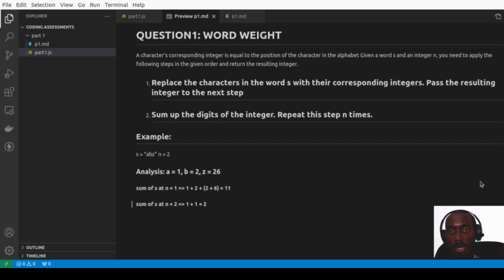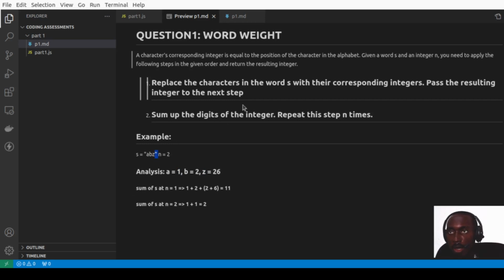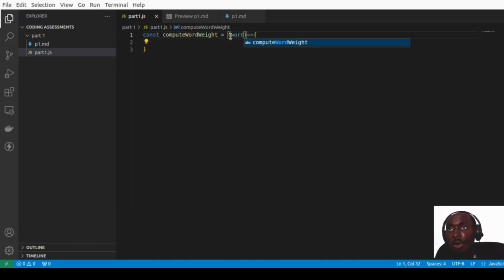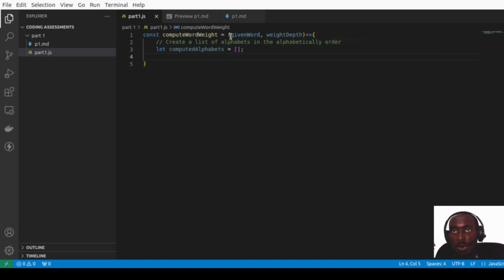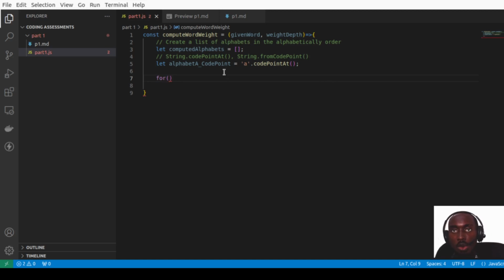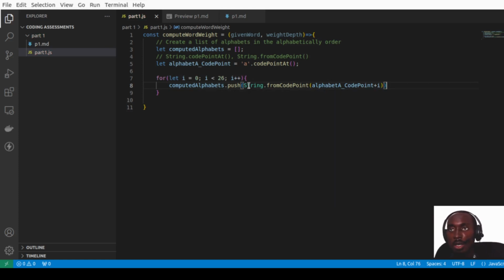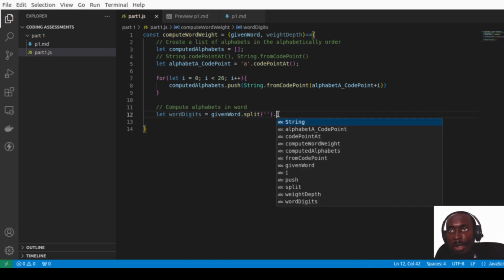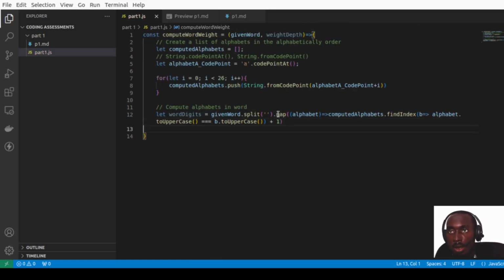Word Weight Part 1: Coding Challenge (Technical Interview) 2024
WORD WEIGHT
 * A character's corresponding integer is equal to the position of the character in the alphabet
 * Given a word s and an integer n, you need to apply the following steps in the given order and return the resulting integer.
 *      1. Replace the characters in the word s with their corresponding integers. Pass the resulting integer to the next step
 *      2. Sum up the digits of the integer. Repeat this step n times.

In the video, we will look at how to interpret technical questions, develop and algorithm and implement code to solve the problem.

This channel is also opened to solving followers code issues.

Thanks